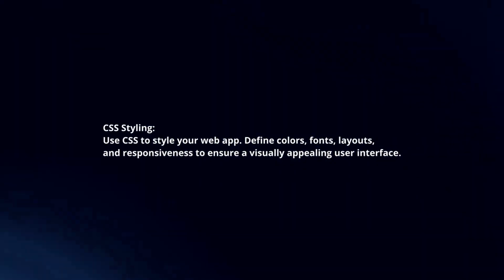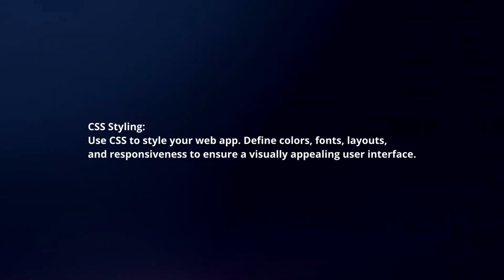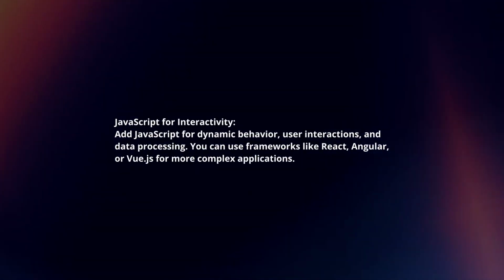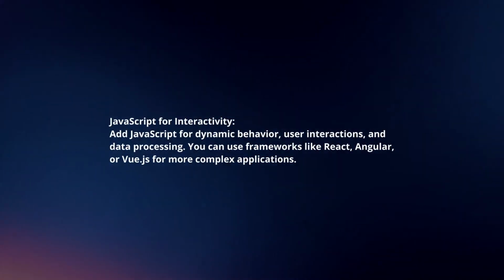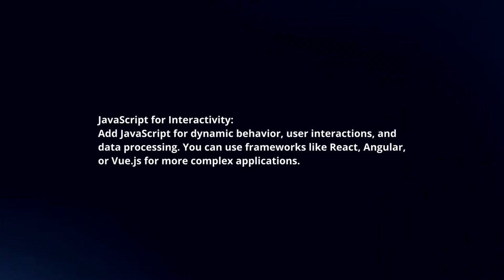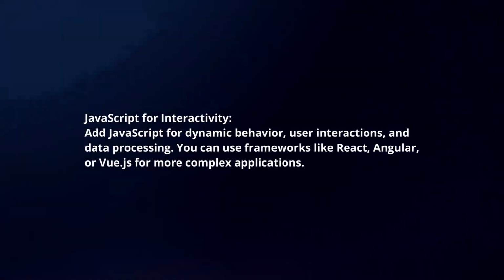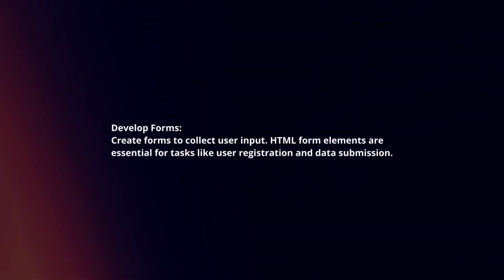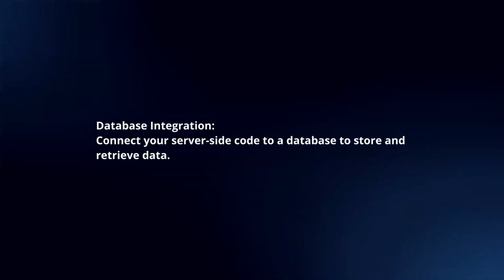How To Develop A Web Application Using HTML In 2024?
In this video I will explain How to Develop A Web Application Using HTML In 2024.